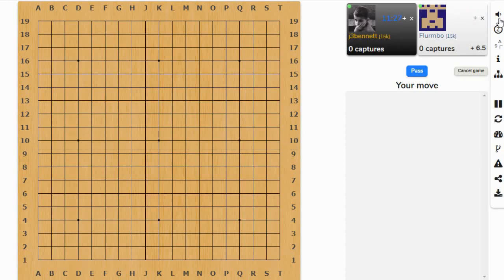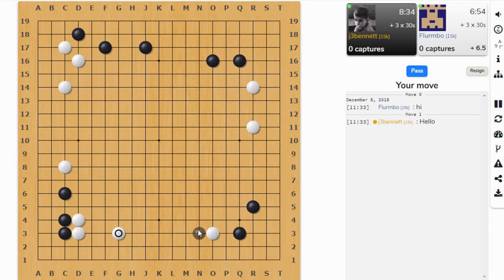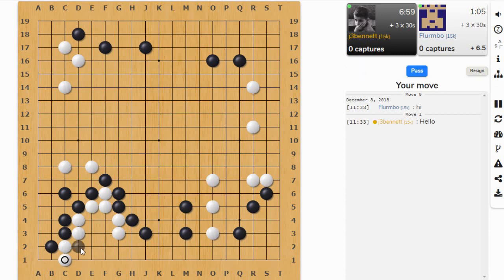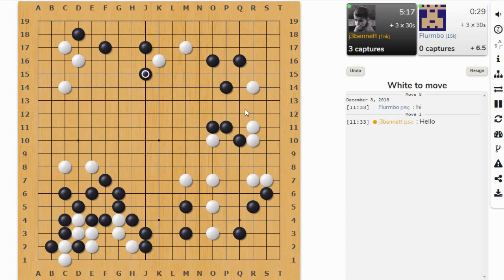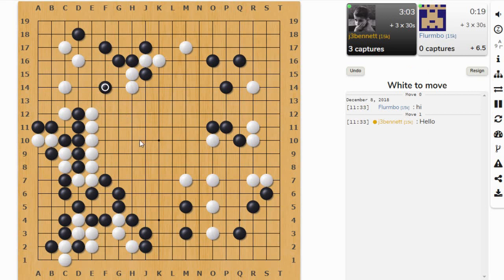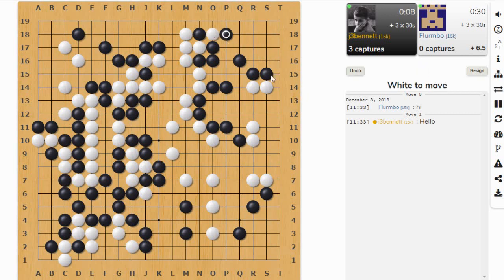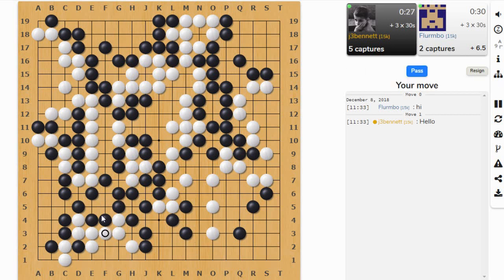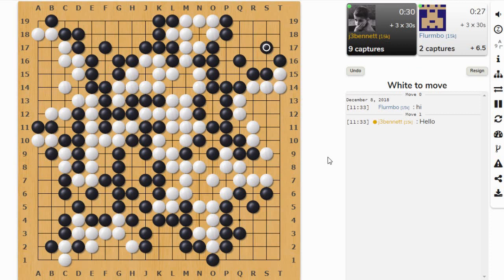Double Digit Kyu #116: Time to think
My opponent was taking time to make moves, which I like because it gave me some more time to think as well.  However, that still didn't stop me from making some big blunders.